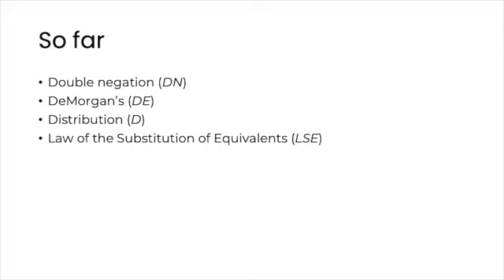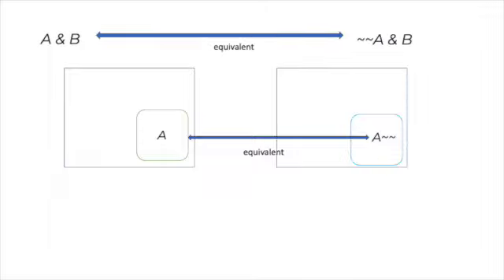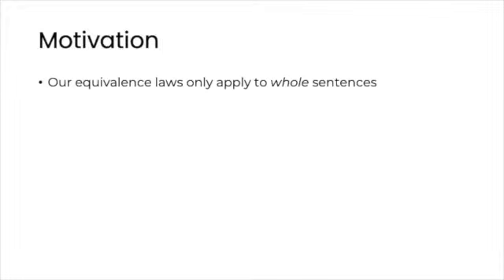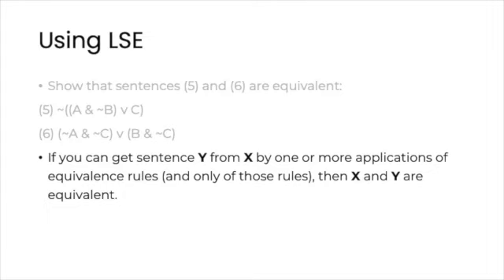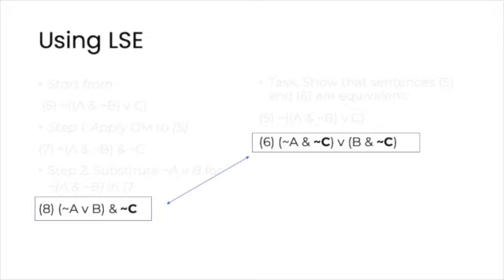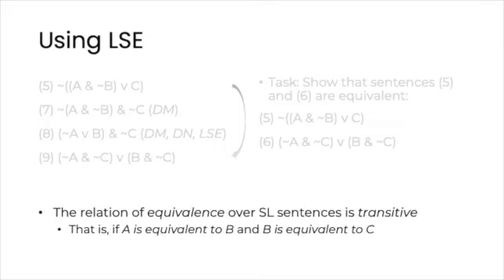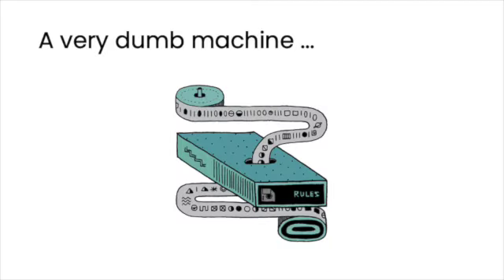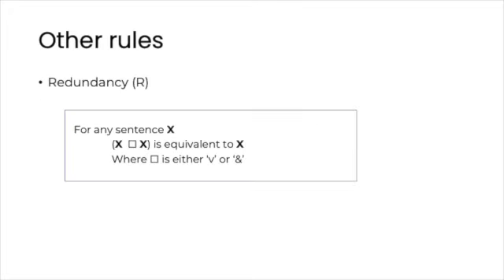SL 8 Equivalence, Part III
Discussion of the laws of the Substitution of Equivalents, Transitivity of Logical Equivalence, Commutativity, Associativity and Redundancy